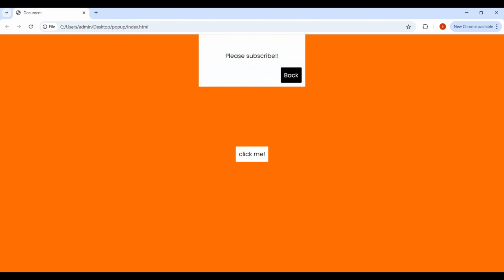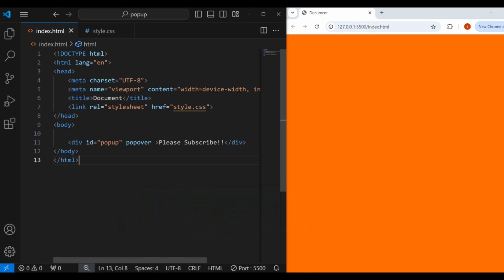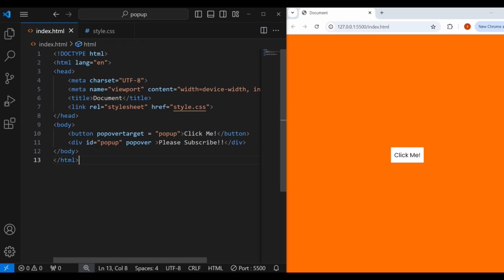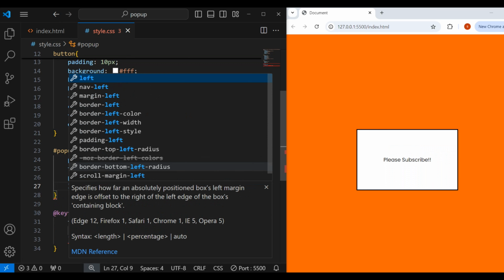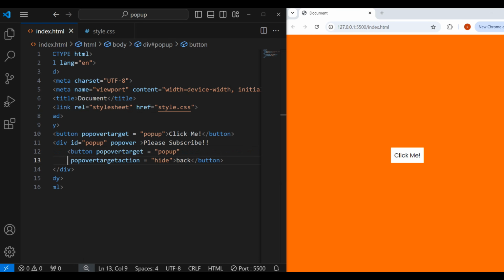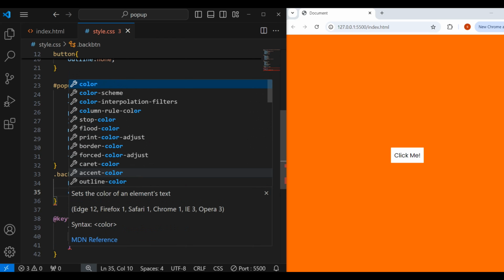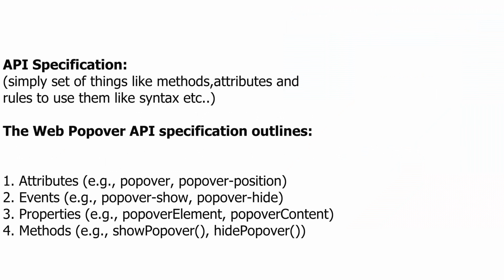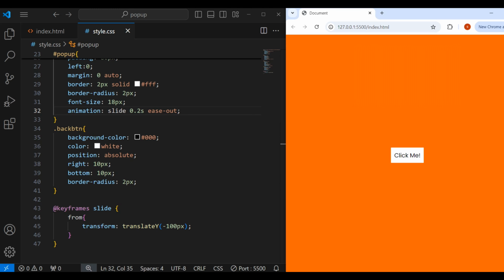Create a Popup With Just 2 LINES Of Code (No Libraries Needed)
2 Lines of Code: Create Popups with Web Popover API! 🚀 No Libraries Needed! 📦

Learn how to create stunning popups in HTML without any JavaScript libraries! 🤯 In this quick tutorial, we'll explore the power of the Web Popover API.

✨ Key Takeaways:
Create popups with just 2 lines of code
No external libraries or frameworks needed
Web Popover API explained
Simple, responsive, and accessible popups